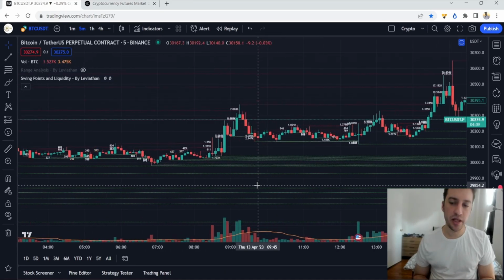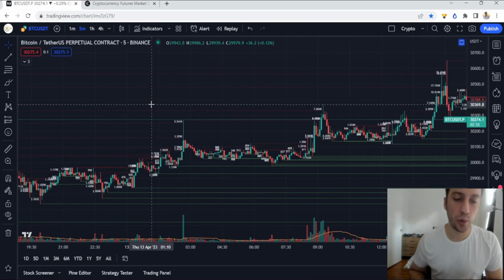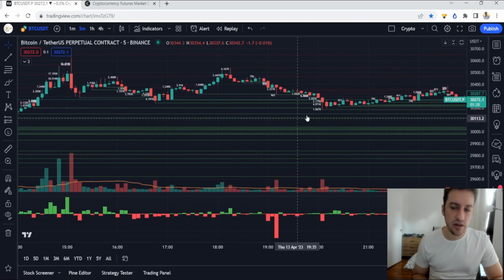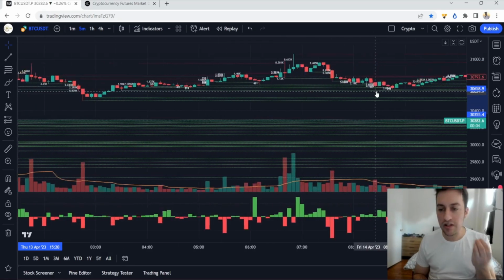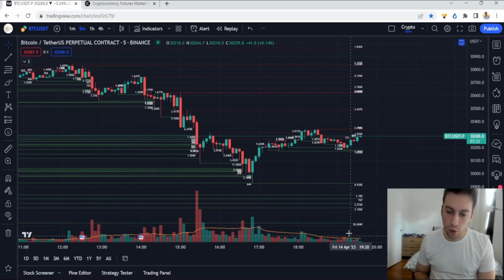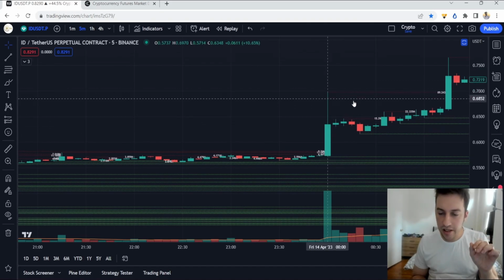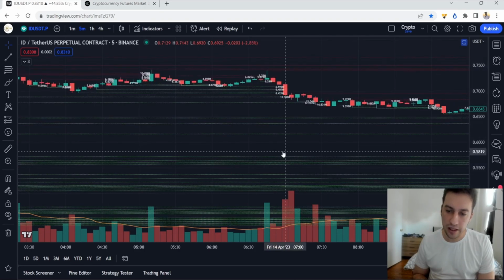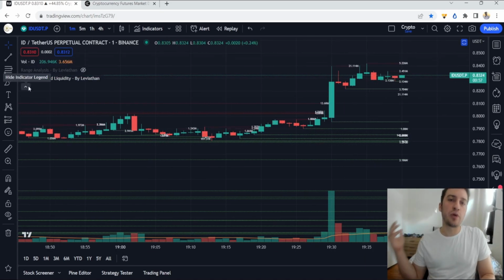Stop Loss Identifier 🎯